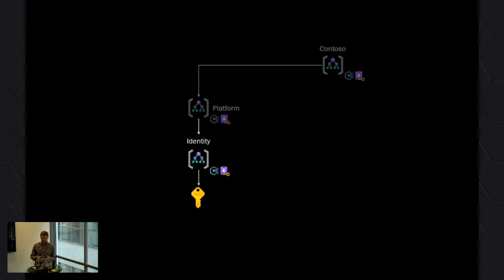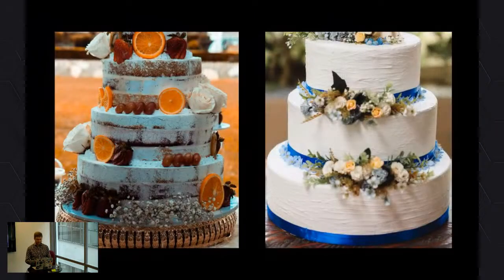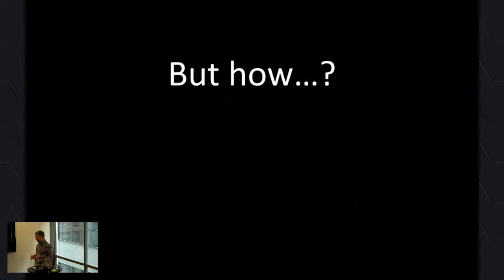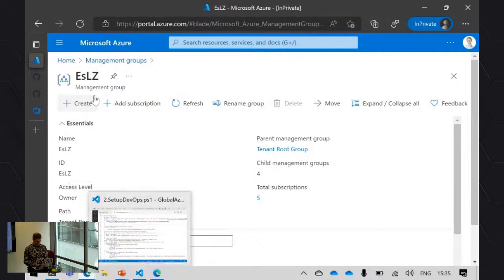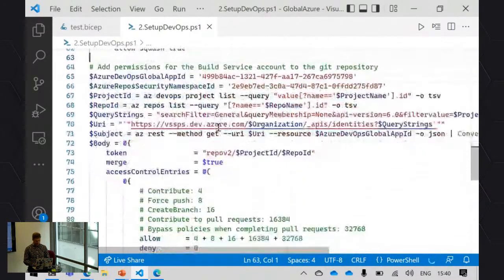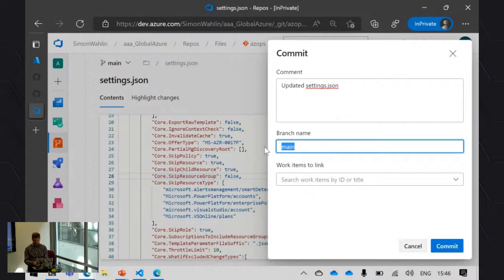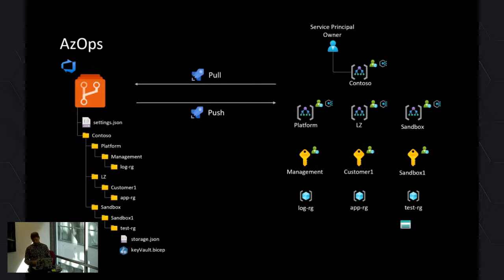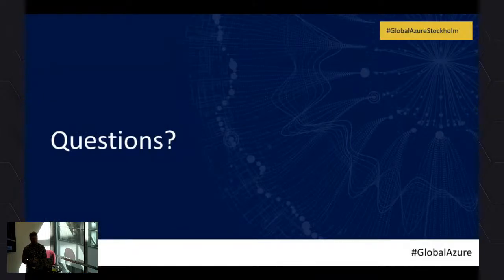Global Azure - Click-ops to git-ops, leveraging AzOps to manage Azure as Code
Microsoft Cloud Adoption Framework and Enterprise-Scale Architecture are adopted by organizations all over the world. There are several reference implementations published and getting started is quick and easy. But how do we manage our infrastructure as code? AzOps is a tool that let's us export select resources from Azure to ARM templates in a git repository as well as deploying ARM and bicep templates to Azure by simply dropping them in a folder representing a scope. Deploying infrastructure using code also gives us the full benefit of existing developer workflows like Pull Requests, enforced code reviews and pre-deployment validation. In this session, Simon will demonstrate how easy it is to get started using AzOps and take full control of your Azure Platform.

SPEAKER
Simon Wåhlin
CHIEF TECHNICAL ARCHITECT - ADVANIA

[eventID:16216]